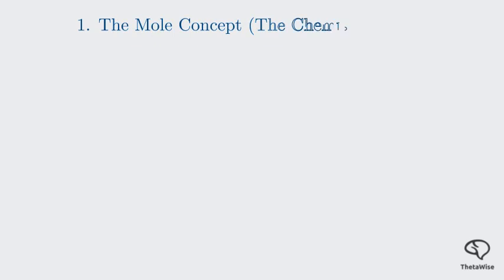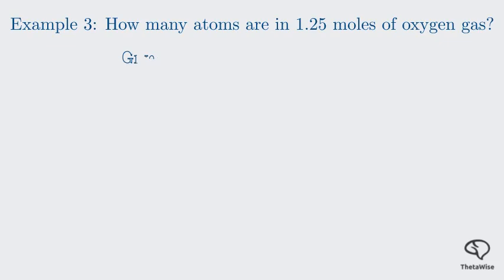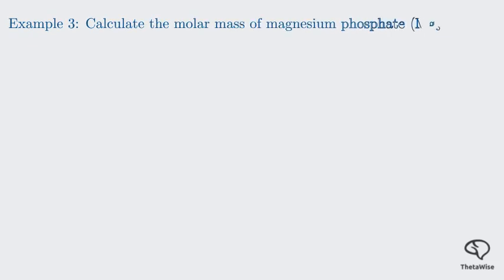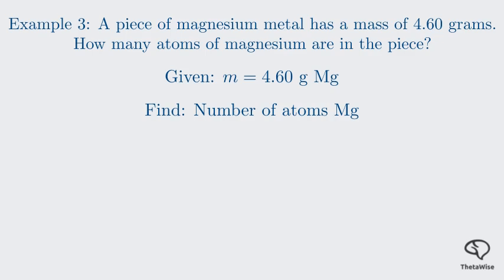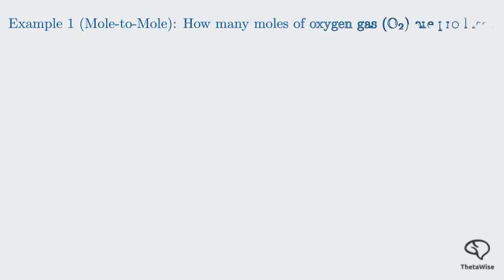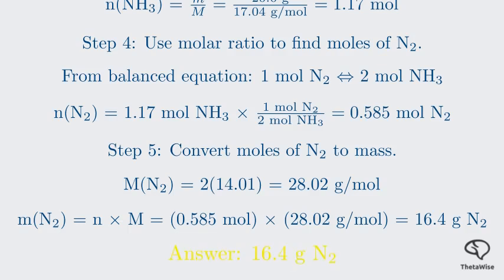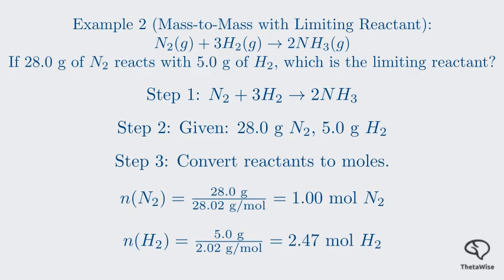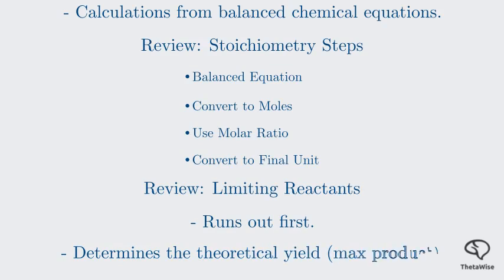Stoichiometry & The Mole Concept: It Finally Makes Sense.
Struggling with moles, molar mass, or balancing equations? 😵‍💫
In this video, everything about Stoichiometry & The Mole Concept will finally make sense!

🔹 Learn how to connect atoms, moles, grams, and liters
🔹 Master Avogadro’s number and molar mass calculations
🔹 Solve mass-to-mass and limiting reagent problems
🔹 See how chemists predict reaction amounts with simple ratios
No memorization — just clear logic and easy examples.
🎓 Perfect for high school and college chemistry students preparing for exams.